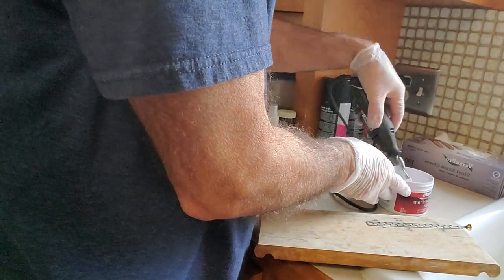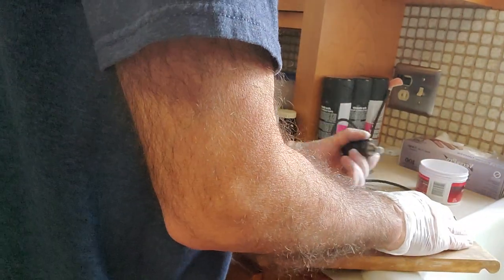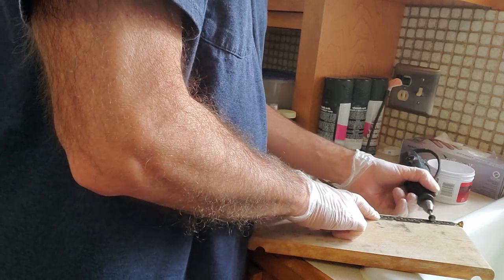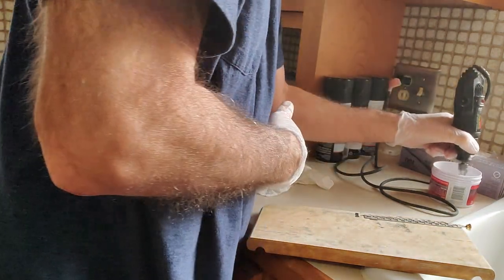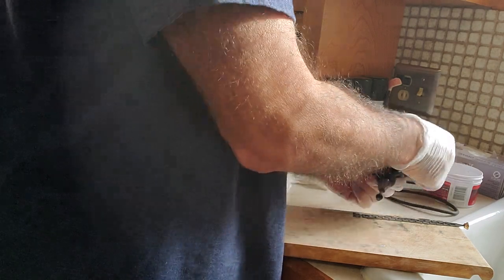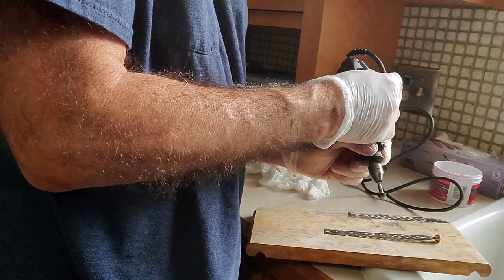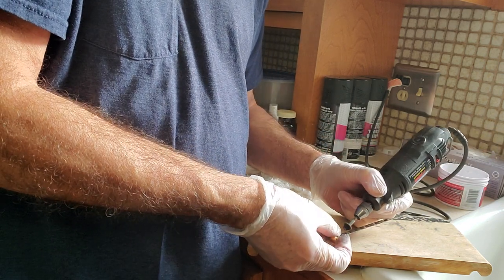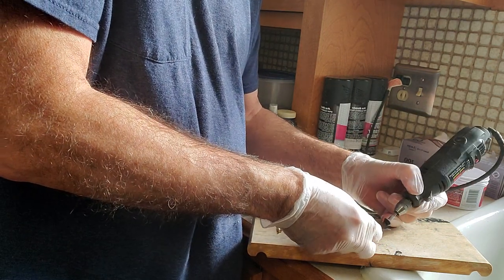Polishing A Slide Chromatic Harmonica David Kettlewell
This video explains and demonstrates the polishing of a slide.

Why might you want to do this? Sometimes it happens that the harp has been incorrectly assembled- with the tip of the slide spring not in the slide spring hole in the slide. This will cause severe gauging of a slide.

Here is the proper method. Always be sure to wear eye protection when working with rotary tools or screwdrivers on harps.